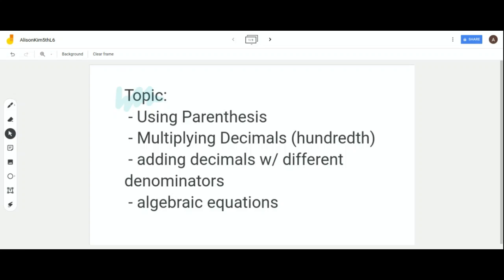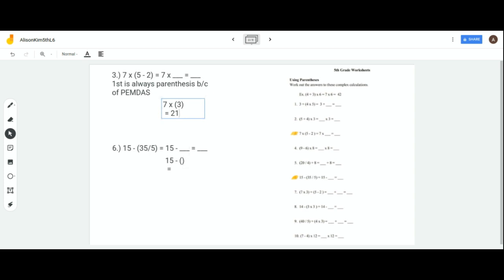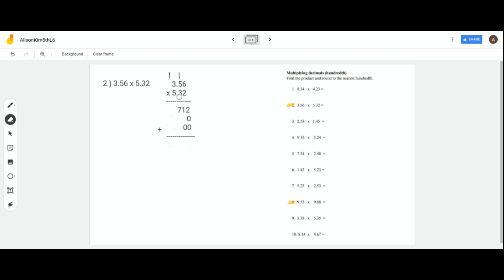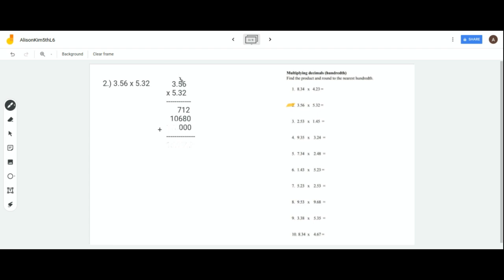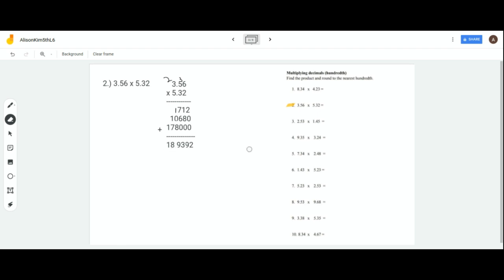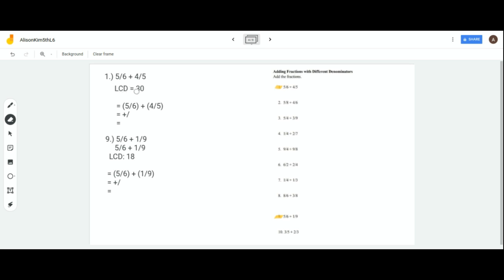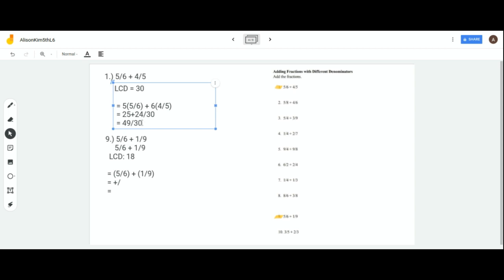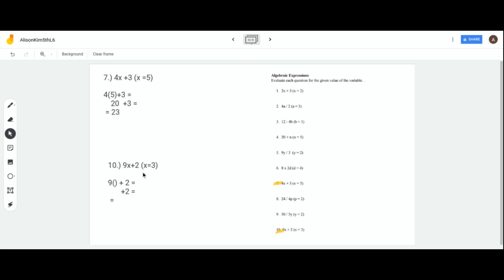5th Grade Math | Lesson 6 #1